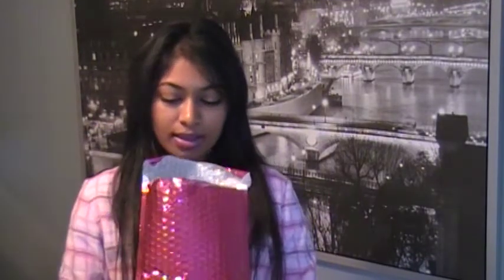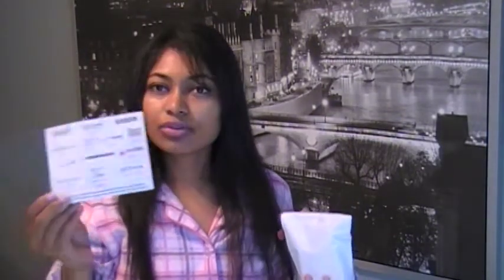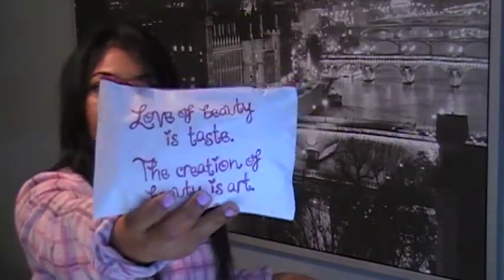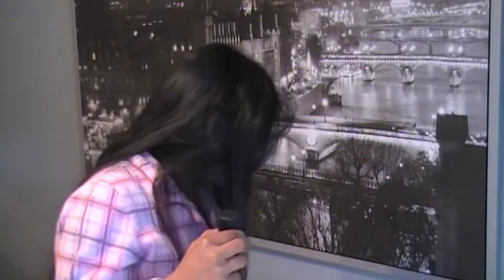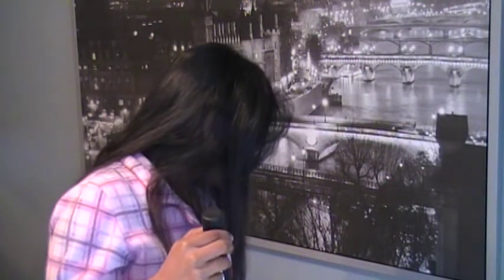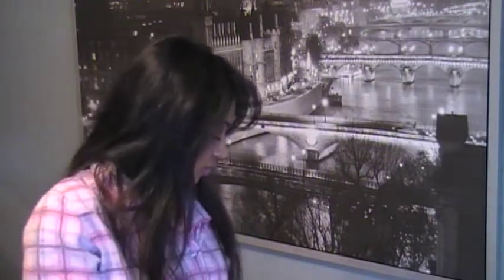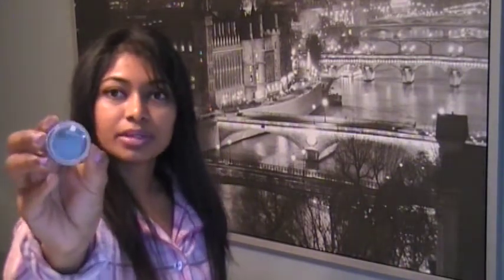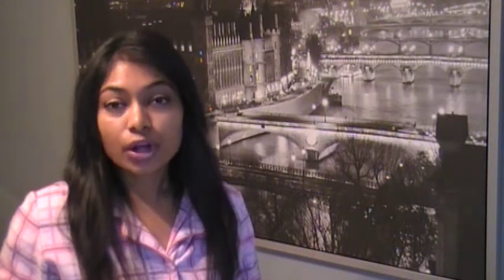my October Ipsy Glam bag